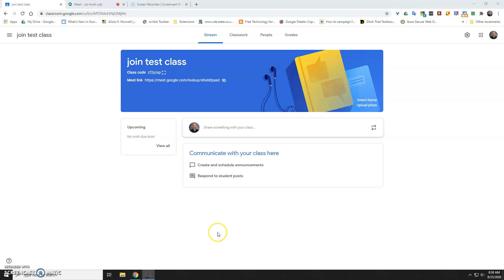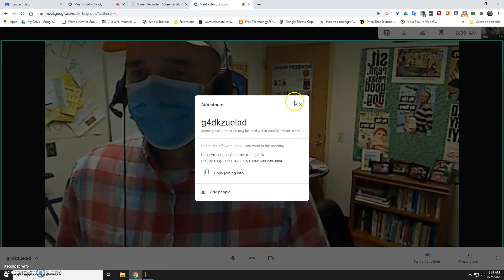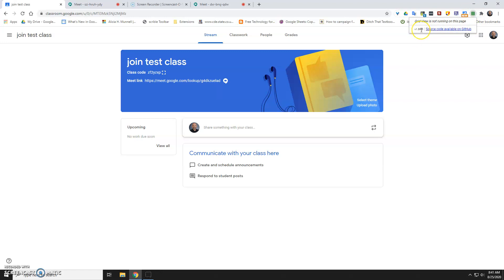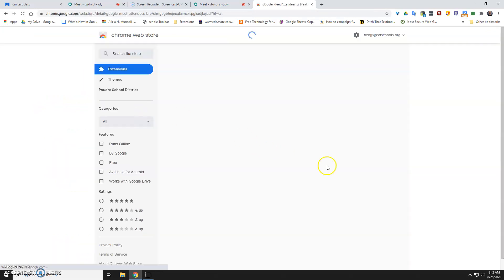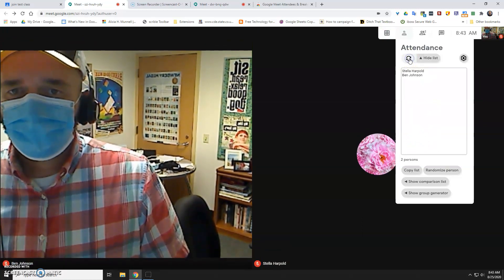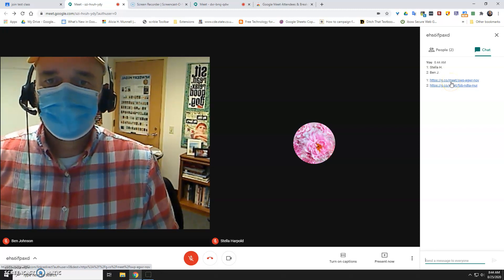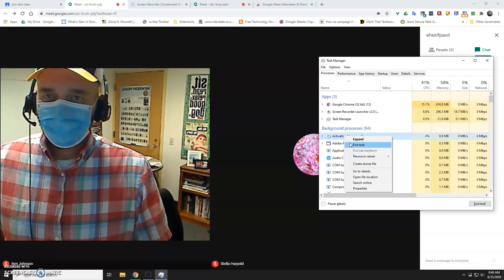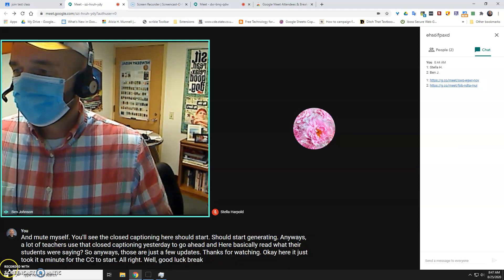Google Meets Update 8-25